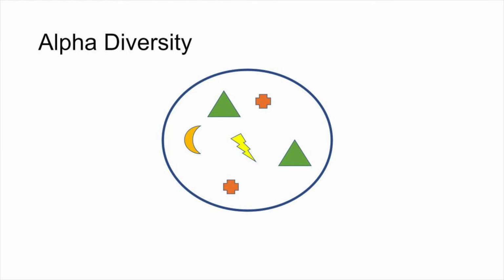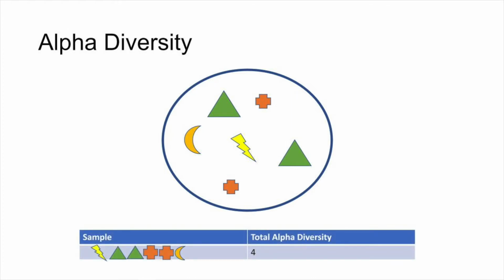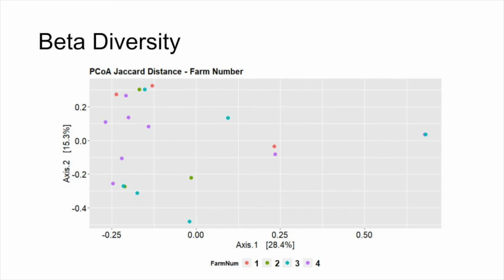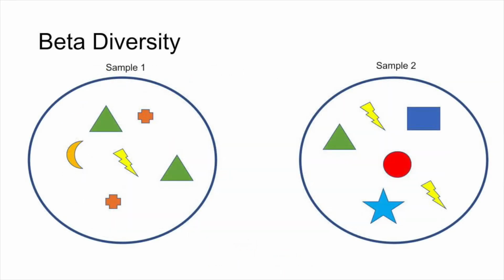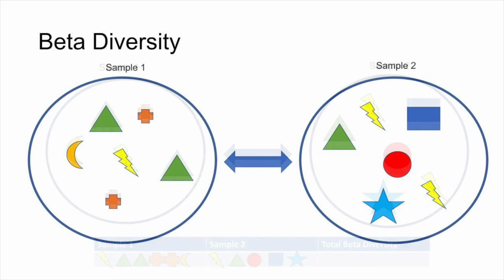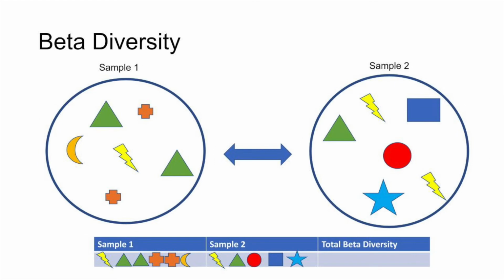Hobert UD Envision-21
This is.video by Kasey Hobert, a UD Animal and Food Sciences student participating in UD Envision, and Undergraduate Research program at the University of Delaware during Summer 2021.